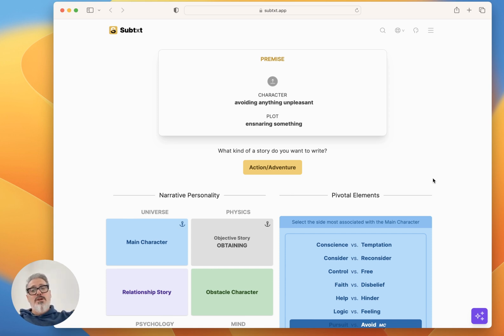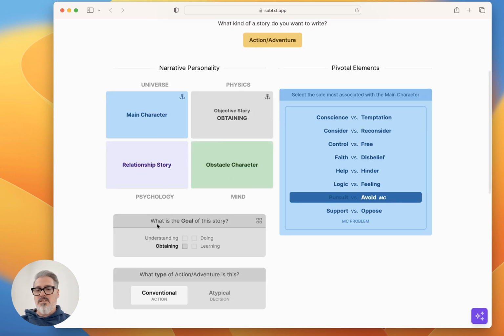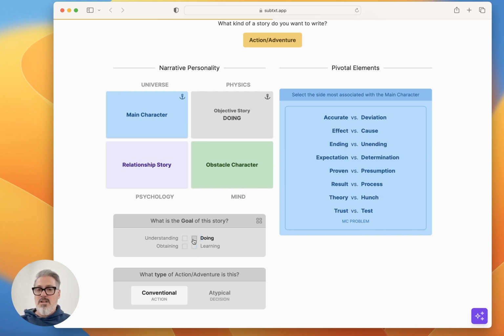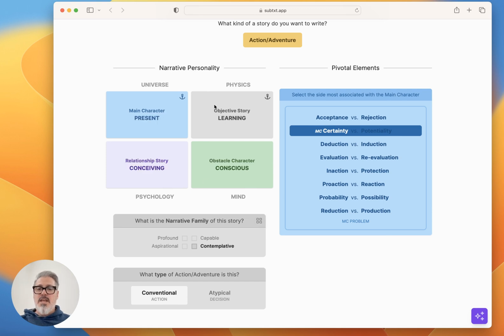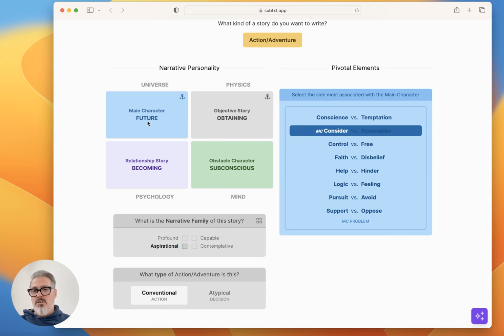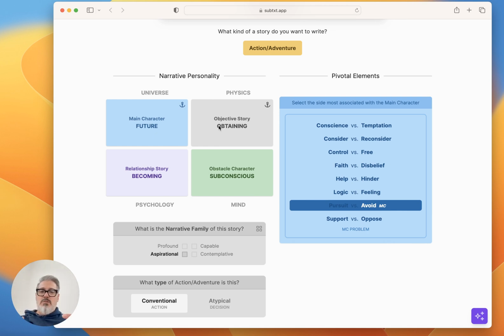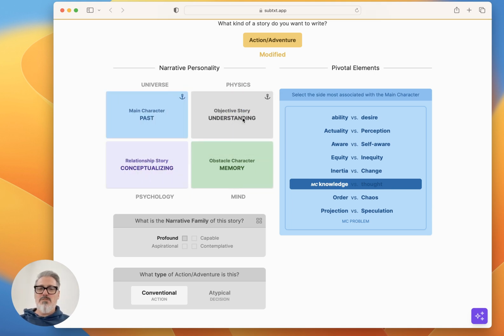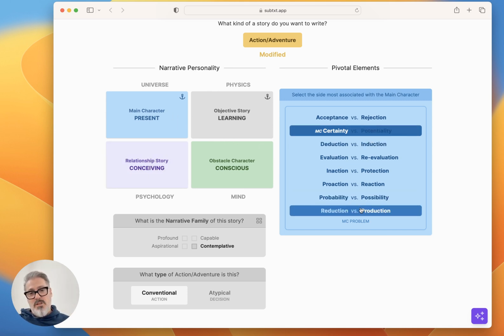Setting the Focus of Conflict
🎬 Welcome to another enlightening episode in our "Subtxt Basics" series, where today we're zeroing in on "Setting the Focus of Conflict." This video is designed to guide you through the intricate process of defining and refining the central conflict within your narratives using Subtxt.

🕒 **Timestamps:**
0:00 - Introduction to Setting the Focus of Conflict
00:45 - Exploring the Pivotal Elements of Conflict
01:20 - Understanding the Story Goal in Conflict
02:36 - Delving into the Concerns of All Four Throughlines
03:09 - Unpacking Narrative Families of Conflict and Motivation
04:26 - Shifting the Point-of-View of Conflict

🔍 Starting with a foundational overview, we'll dive into the pivotal elements that anchor your story's conflict. We'll examine the role of the Story Goal and how it shapes the narrative's direction.

🌐 Our journey continues with an in-depth look at the concerns present within all four throughlines, offering a holistic view of your story's conflict landscape. We'll also explore the narrative families of conflict and motivation, shedding light on the underlying forces that drive your characters and plot forward.

🔄 The video culminates with strategies for shifting the point-of-view of conflict, a crucial technique for adding depth and dimension to your storytelling.

✏️ Whether you're crafting a screenplay, novel, or any form of narrative, this episode provides essential insights for honing the focus of conflict, ensuring your stories resonate with audiences and maintain a compelling trajectory.

Our series is dedicated to demystifying the storytelling process, making complex narrative techniques accessible to all.

📚 For more resources on storytelling and to delve deeper into the world of Subtxt